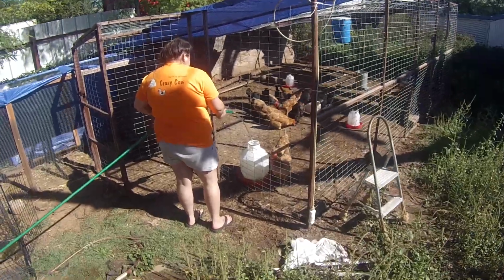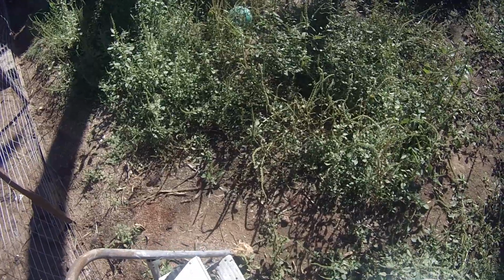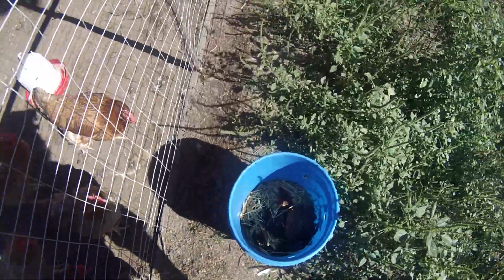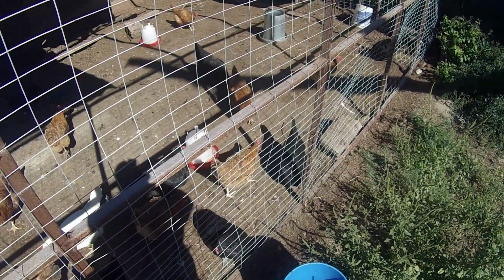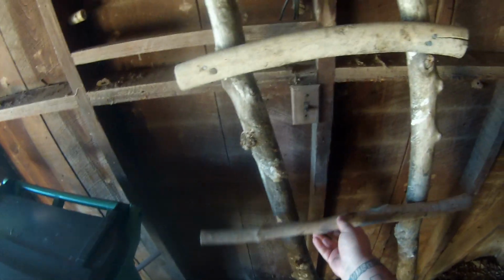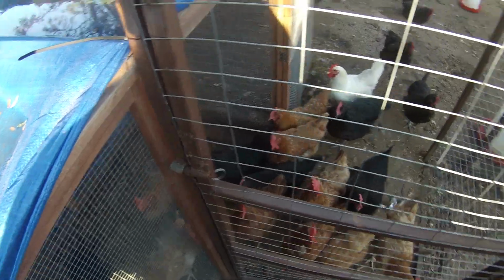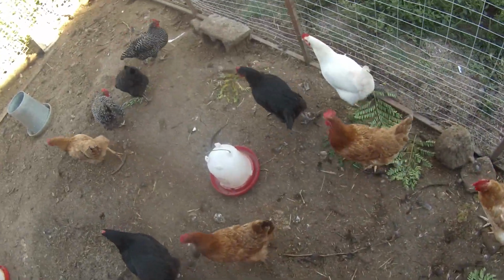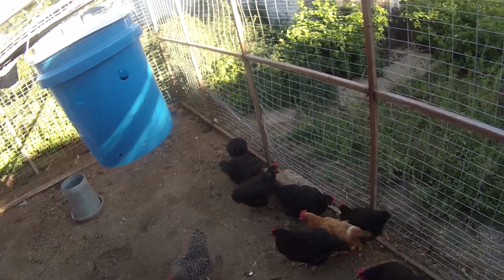Maggot Bucket (is it working)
One last chance for the maggot bucket to work